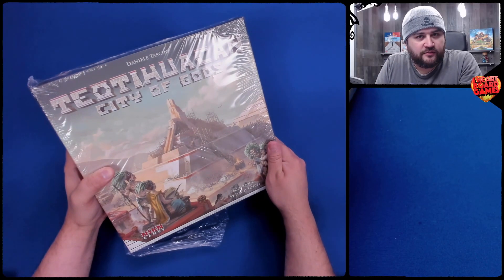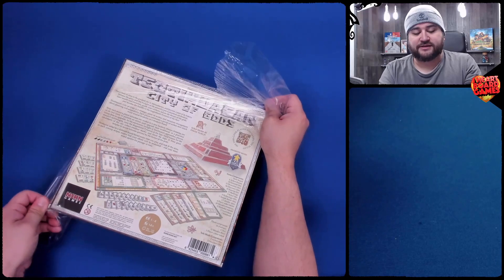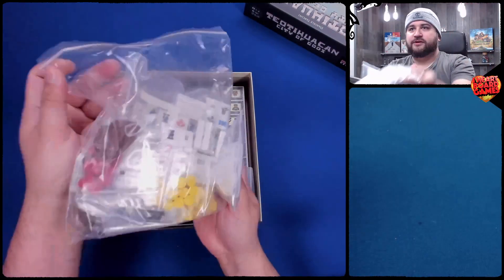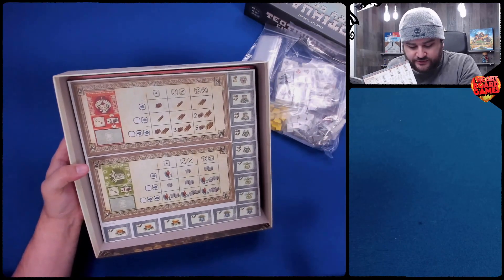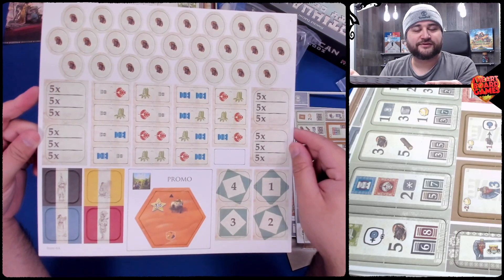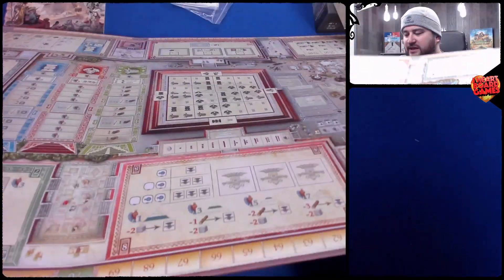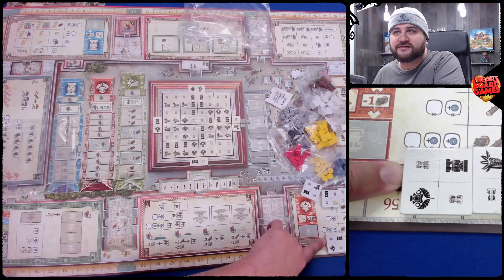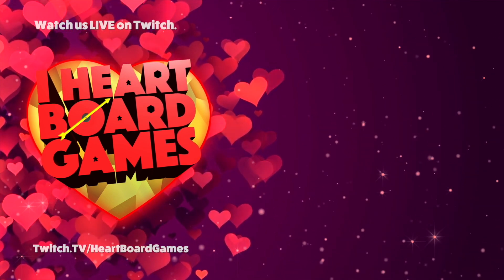What’s in the box?! TEOTIHUACAN - From I Heart Board Games!